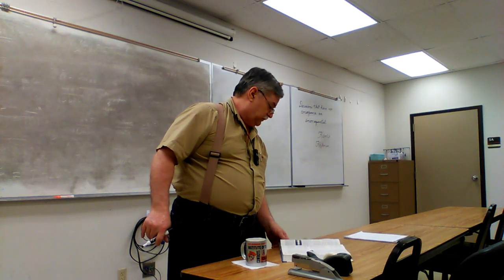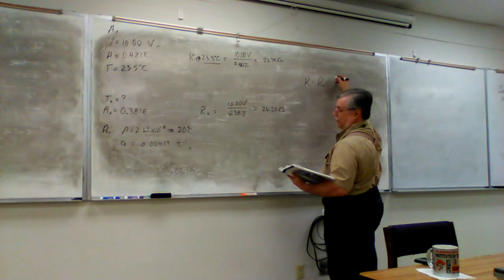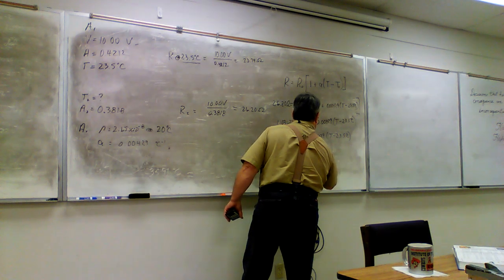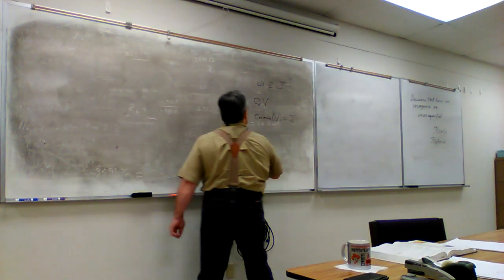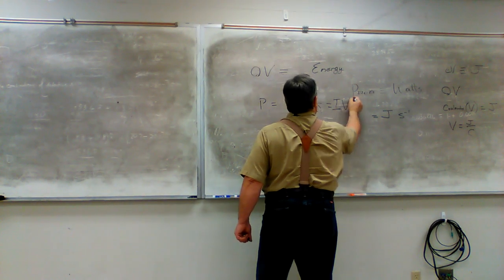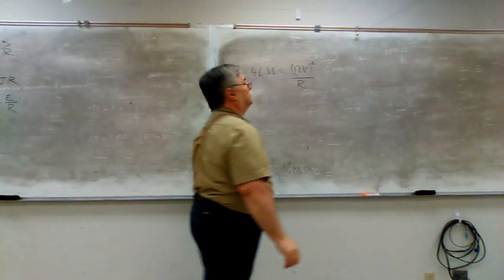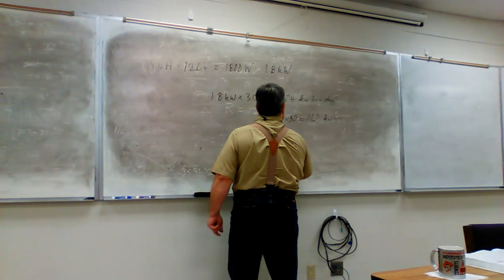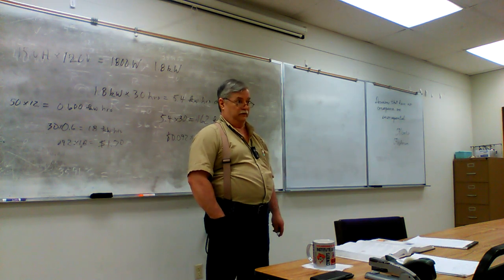PHYS 1214 General Physics II Jun 03